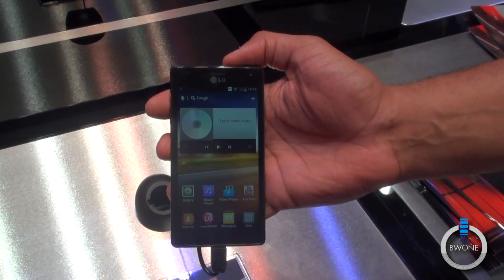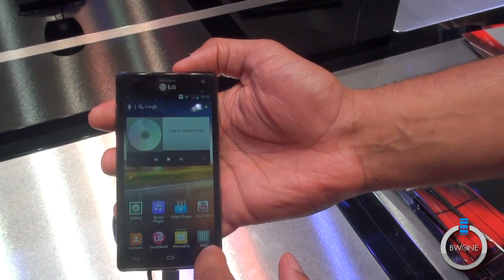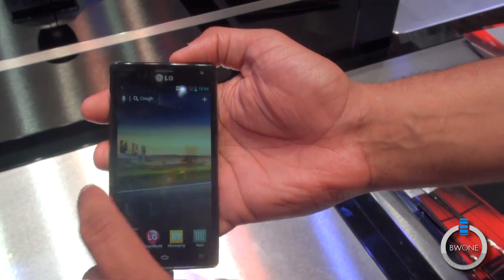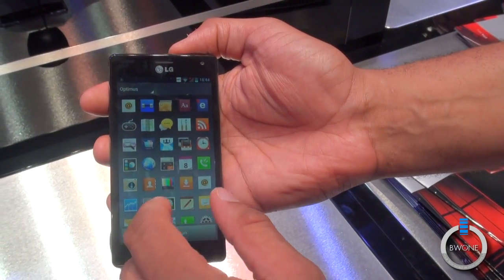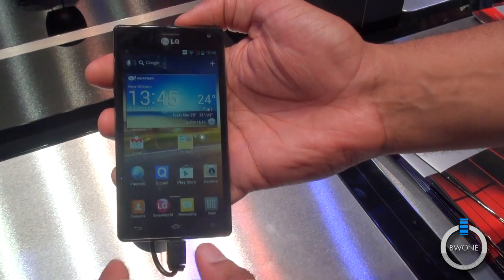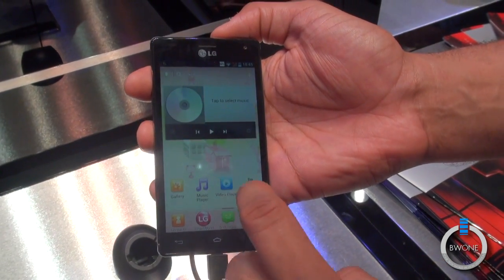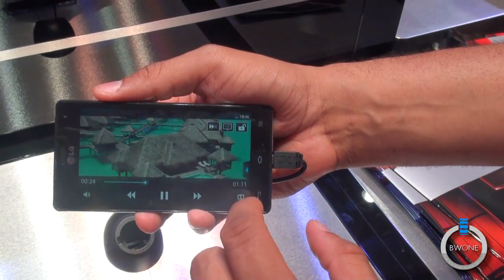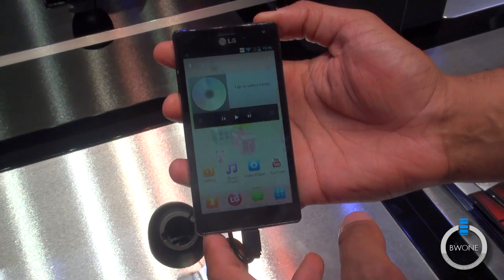Optimus UI 3.0 Walkthrough on LG Optimus 4X HD - BWOne.com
We all know the power that the LG Optimus 4X HD has with a Nvidia Tegra 3 1.5 GHz quad-core processor, 4.7 inch IPS HD 720p display, 16 GB of storage, 1 GB or RAM, 1.3 megapixel front facing camera and 8 megapixel rear facing camera with 1080p HD video capture. But what will set it apart from the competition will be the software. Power by Android 4.0 LG has created a new custom UI  to take advantage of what Ice Cream Sandwich brings and take it a bit further. There are some cool graphical elements, video features and UI customizations that will give you an awesome user experience. check out the software tour video and let us know what you think.